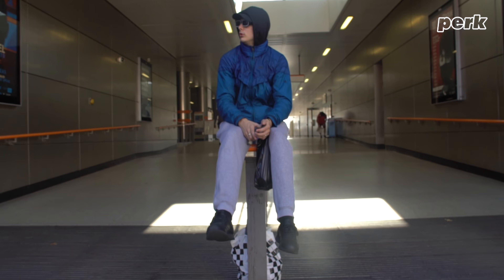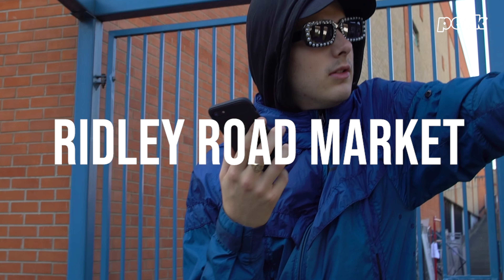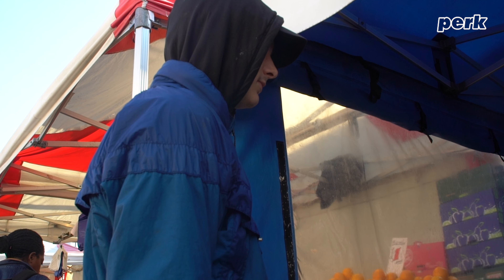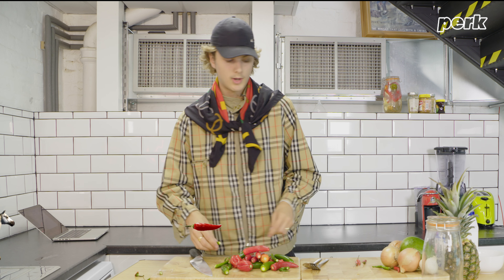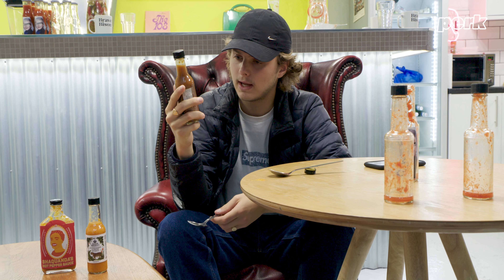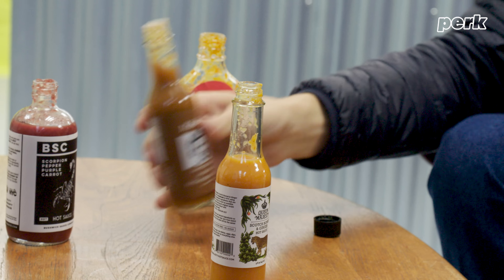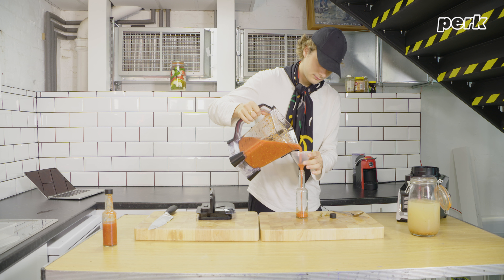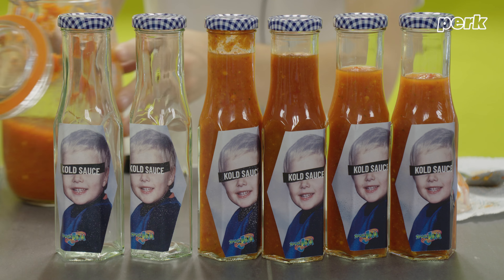The Hot Sauce Show | Spice Jam Ep 1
Chillies better watch out… Meet Jonah, owner and creator of Kold Sauce - the new hot sauce to bring back to the ends.

In this episode Jonah tests out recipes, hunts down chillies at the legendary Ridley Road Market and rates New York’s best hot sauces.

Tune in to Spice Jam to follow all episodes of Jonah, as he sets up his hot sauce business and makes London’s next hottest sauce.

At PERK we're all about helping you find your dream job, with tips and tricks from the people who are doing what they love for a living and smashing it. We’re your home for inspiration to jump start your career, with our how-to’s on writing a Cv, nailing an interview and how to break free from the corporate world. Head on over every Friday at 4pm for some amazing and inspiring stories from our diverse army of perkers!